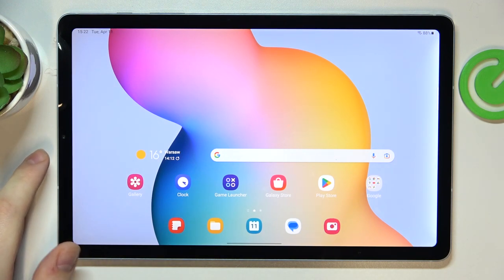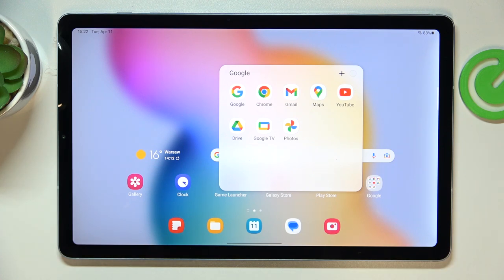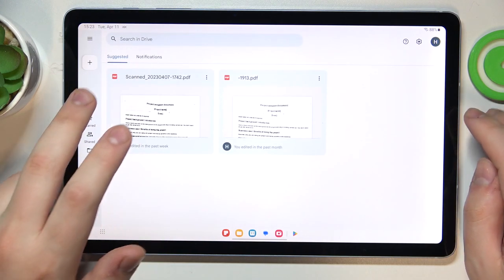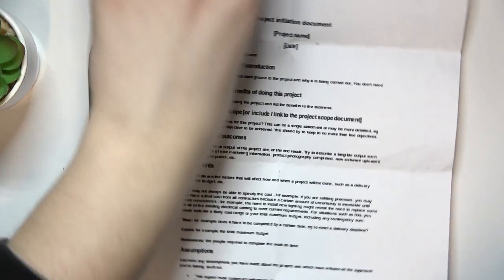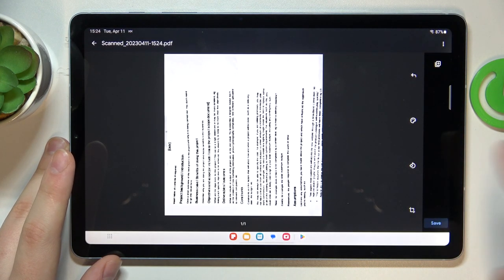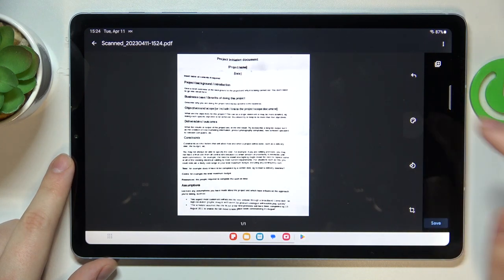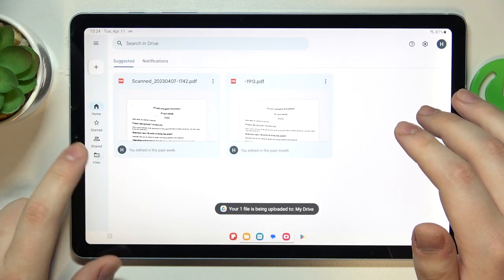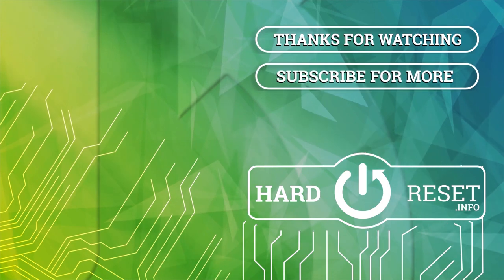How to Scan Document in SAMSUNG Tab S6 Lite 2022 - Create PDF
Would you like to scan the document immediately, but you're not able to use a regular scanner? No worries, your SAMSUNG Tab S6 Lite 2022 can work like one! In the above video, we would like to show you how easily you can find the proper app, which will allow you to catch a document, make it look like a scan, and then convert it and save it as a PDF file. Thanks to this you'll be able to scan documents whenever you want and need to! So let's follow all shown steps and successfully scan a document and create a PDF.

How to scan document in SAMSUNG Tab S6 Lite 2022? How to convert photo to a scan in SAMSUNG Tab S6 Lite 2022? How to convert scan to PDF in SAMSUNG Tab S6 Lite 2022? How to convert photo to PDF in SAMSUNG Tab S6 Lite 2022?